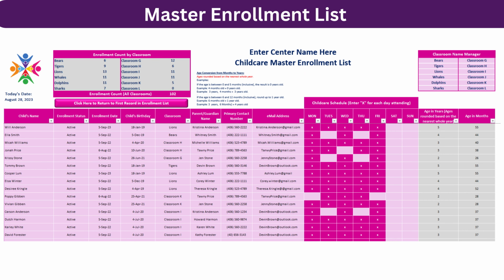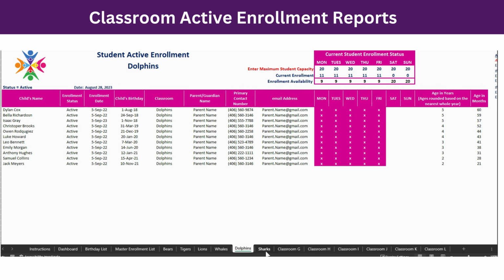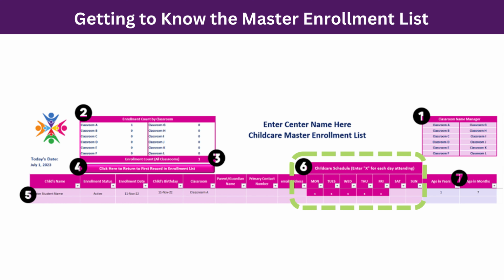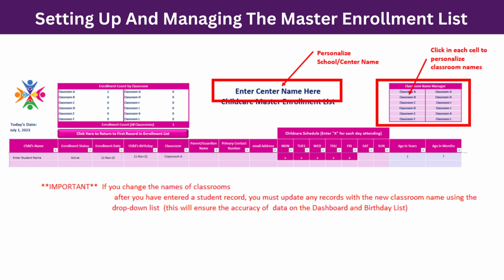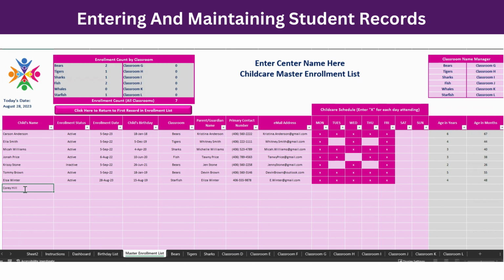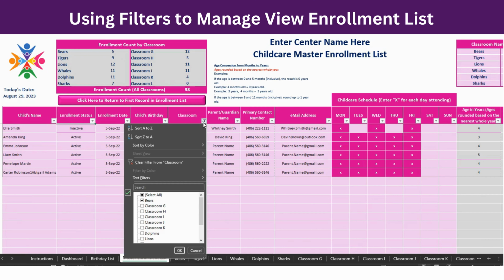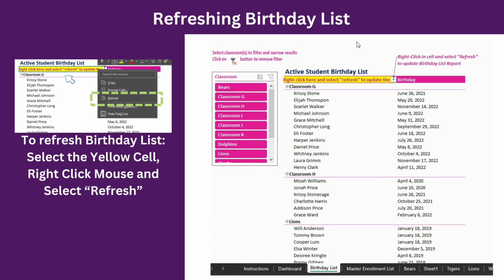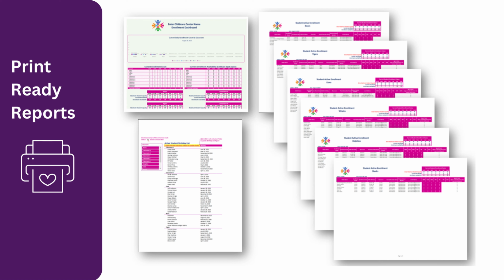Childcare Enrollment Tracker (For Microsoft 365 Excel Users)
The Childcare Enrollment Tracker is a comprehensive Excel-based tool designed to simplify and streamline the enrollment process for childcare providers. With its user-friendly interface and powerful features, this tracker offers many benefits for your childcare center.
• The Master Enrollment Sheet, which allows you to track all students in one centralized location effortlessly, provides a dedicated section that showcases the total enrollment by classroom, enabling you to monitor capacity and make informed decisions for classroom allocation.
• The Birthday List report tab offers valuable insights into each child's birthdate and age, facilitating the smooth transition of children from one classroom to another based on their developmental needs. This feature ensures that children receive appropriate care and education tailored to their age group, enhancing their learning experience.
• The Classroom Enrollment reports are auto-generated based on information entered and maintained on the Master Enrollment sheet, offering easy access to comprehensive, print-ready classroom enrollment reports.
• The real power of the Childcare Enrollment Tracker lies in its Dashboard tab, where you'll find dynamic reports and visually appealing graphs. These tools offer a comprehensive overview of total enrollment by classrooms, enabling you to identify trends, forecast future needs, and make data-driven decisions. Additionally, the tracker provides valuable insights into enrollment availability, helping you effectively manage capacity and optimize resource allocation.

If you don’t have a Microsoft 365 subscription, we have a dedicated Childcare Enrollment Tracker video designed exclusively for Standard Excel users